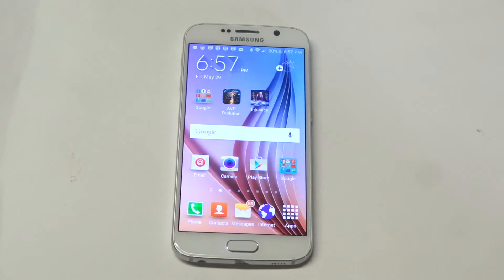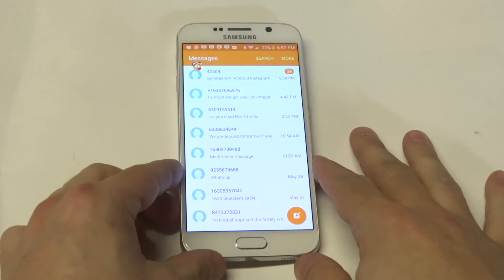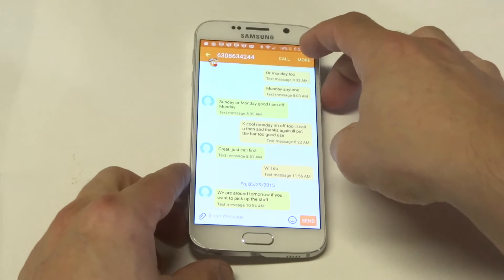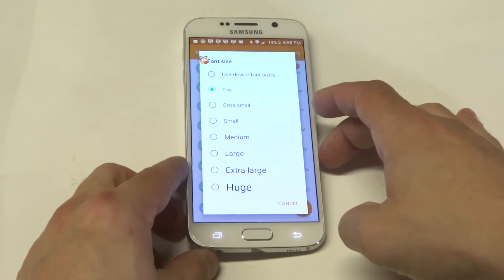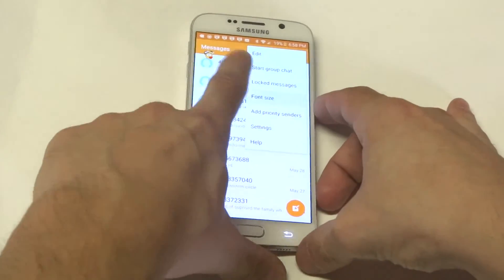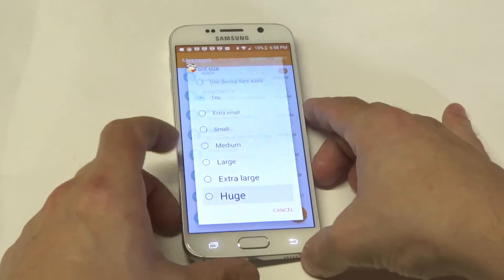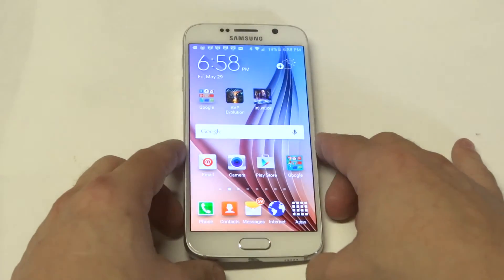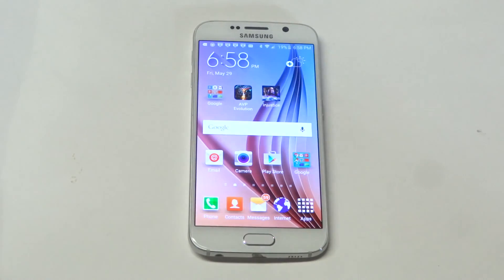Galaxy S6 How To Change Text Message Font Size - Fliptroniks.com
Changing the text message font size on your galaxy s6 is not the same as changing the font size for the overall phone. To change the size go into the text message section and click the more tab. Scroll down to text message font size and you can adjust the size from in here.